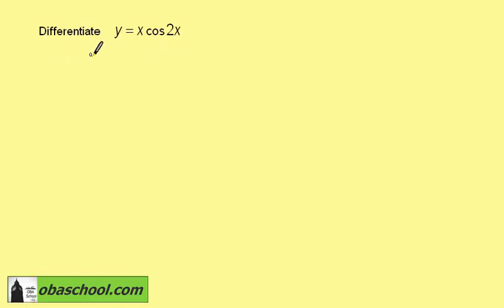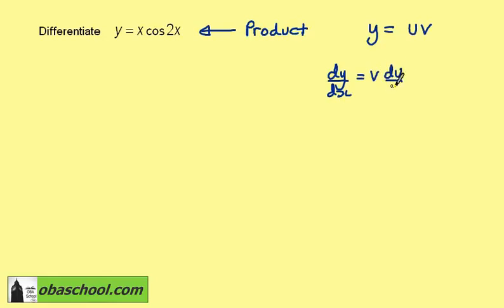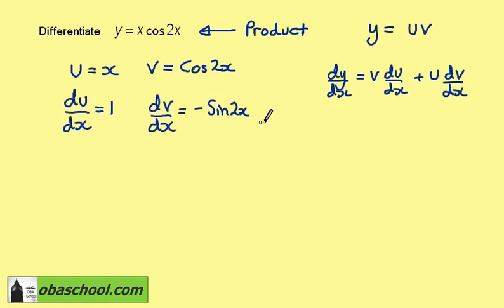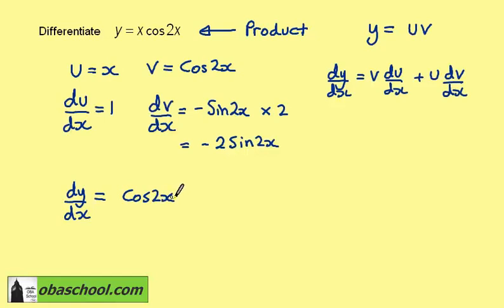Differentiation - 1.30 The Product Rule - Differentiating the Product Rule ex 10